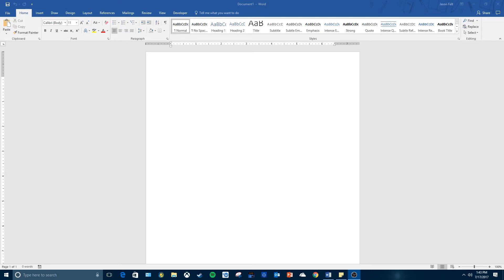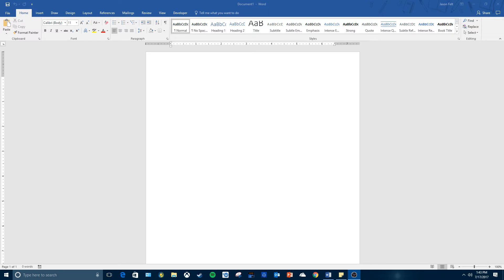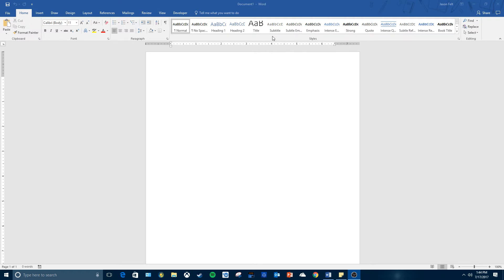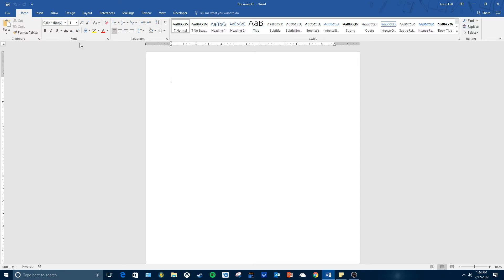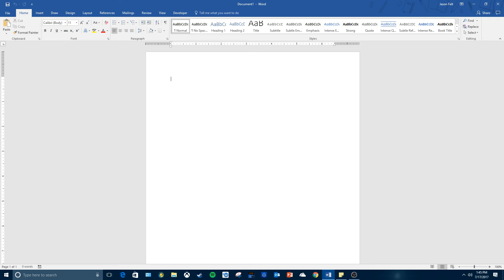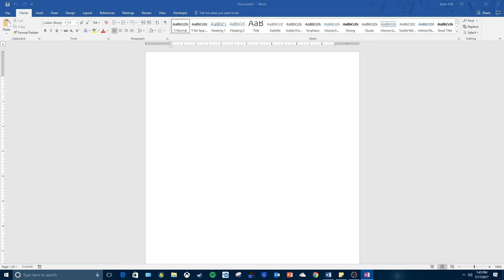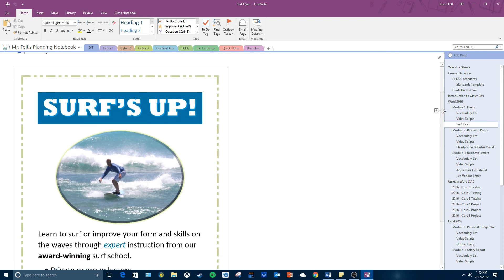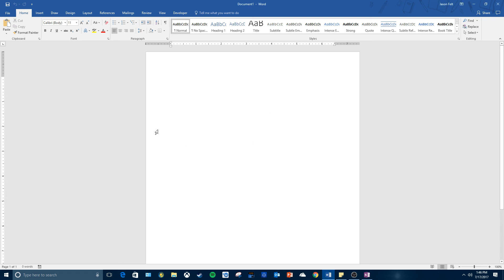WDM1V1: Introduction of Word 2016 Module 1 and Step-by-Step Tutorial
I am walking through the step-by-step tutorials of the Shelly Cashman Series Microsoft Office 2016 Introductory textbook for students to learn the basic fundamental skills of Microsoft Word, Excel, and PowerPoint.

This video introduces the objectives of the lesson, flyers, shows the step-by-step tutorial that will be created, as well as a brief overview on how to use Microsoft Word.